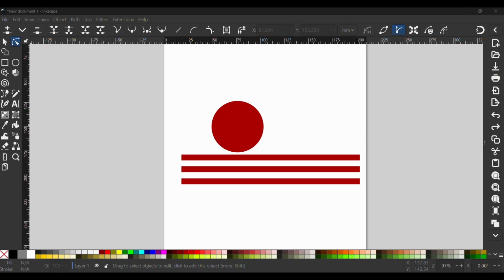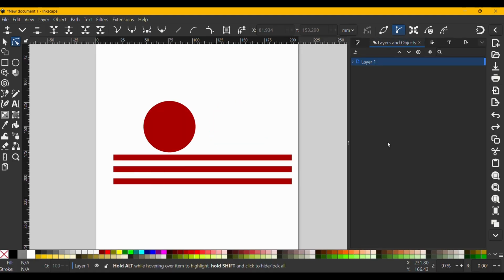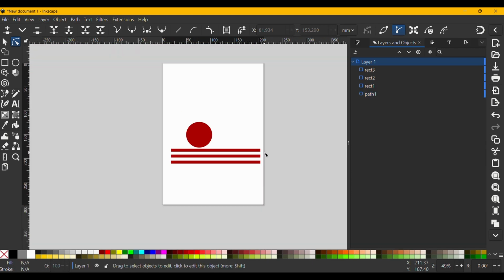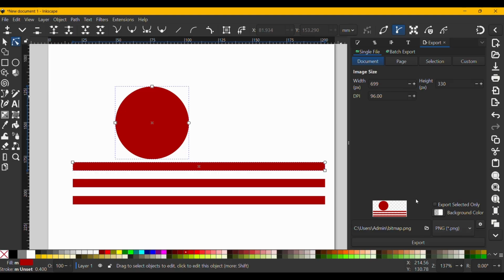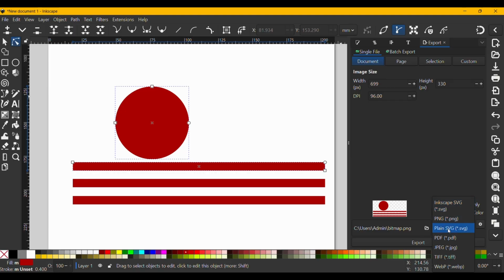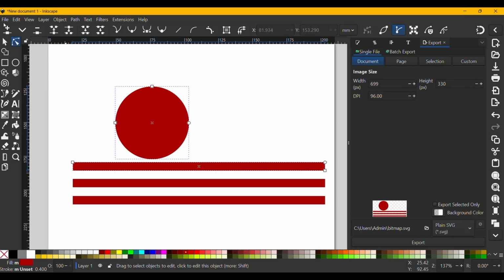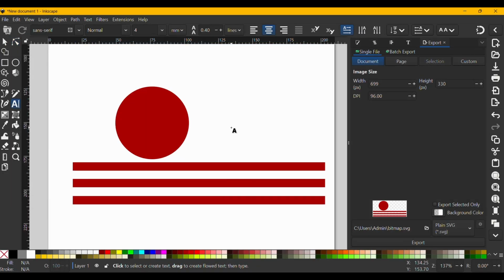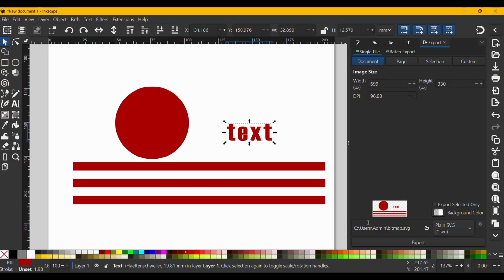How To Export As SVG In Inkscape (2026 Easy Guide)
Learn how to export SVG files in Inkscape the right way. This step-by-step tutorial explains export settings, SVG formats, and important compatibility tips.

Timestamps
0:00 Introduction
0:24 Prepare Layers and Select Objects
0:46 Open Export Panel
1:11 Choose Export Area
1:49 Inkscape SVG vs Plain SVG Explained
2:08 Set File Path and Export
2:27 Alternative Save As Method
2:52 Important SVG Tips